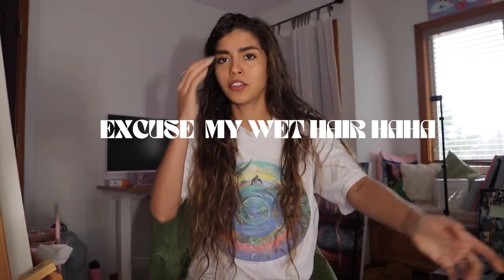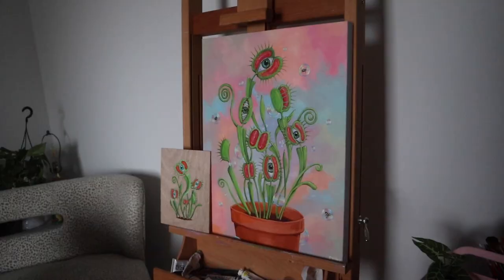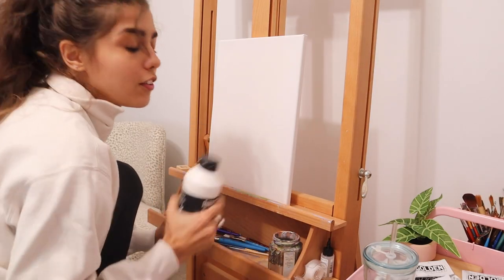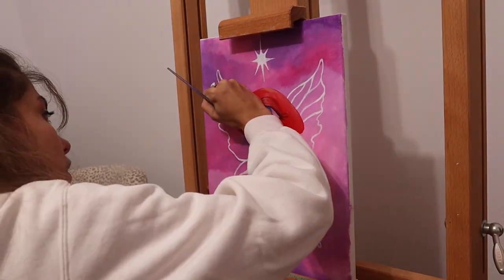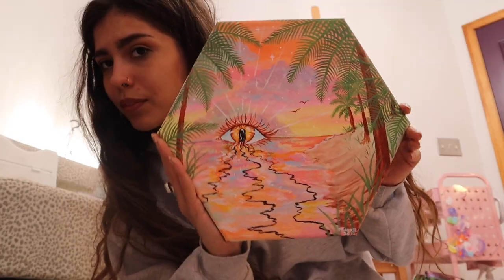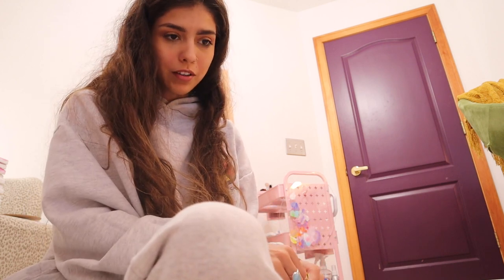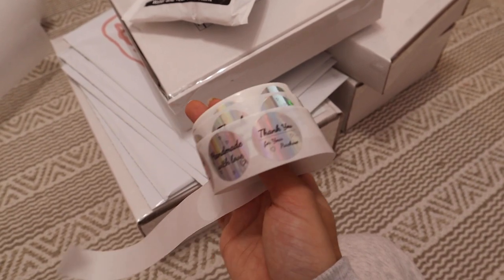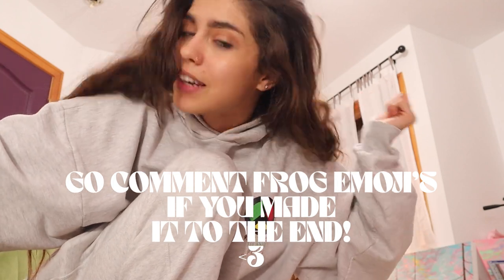PAINT WITH ME + PACK ORDERS FOR MY SMALL BUSINESS!🌱🎨New Paint + Painting Timelapses |Art Vlog No.4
PAINT WITH ME + PACK ORDERS! Back with another artist vlog / running my small business 🎨🌱 There are lots of painting time lapses in this one + unboxing new set of Daler Rowney acrylic paint! This is just.a fun lil art vlog hehe 💖🎨I hope you guys enjoy! Will be back with some more chill vlogs very soon

𓁼 ✼ 𓁼 ⇟ 𓁼 ✼ 𓁼 ⇟ 𓁼 ✼ 𓁼

Main Instagram: @frankii.s
Art Instagram: @wandering.theforest
Depop: @frankiishirey
LikeToKnow.It: @frankii
VSCO: @frankiishirey

✼ About Me (FAQs):
Age: 22
Where do you live: Michigan!
How tall are you: 5’5”
Are you in school: No
What is your ethnicity: I get asked this a lot and I honestly don’t know! :(

✼ Equipment:
Main Camera: Canon EOS M50
Microphone: Rode VideoMicro
Vlog Camera: Canon G7X Mark II
Computer: MacBook Pro 16 inch
Editing Software: Adobe Premier Pro

♫ Songs in video:

♫ Song in my intro and outro:

   Goal for the year: 100,000